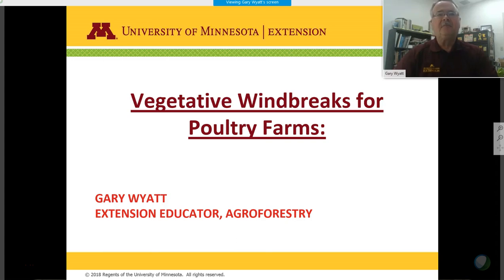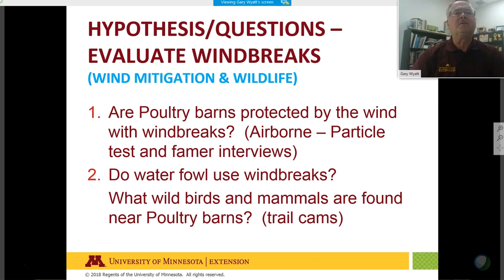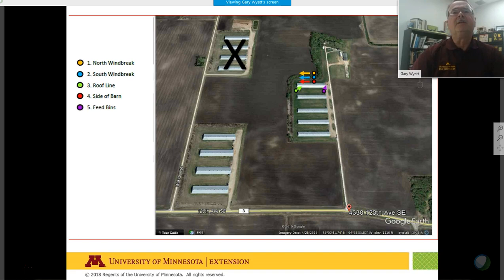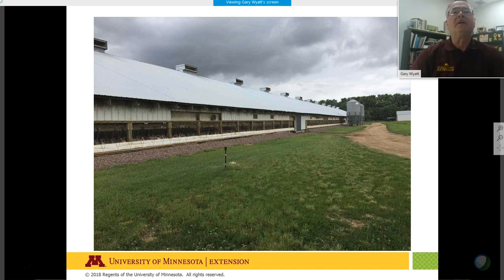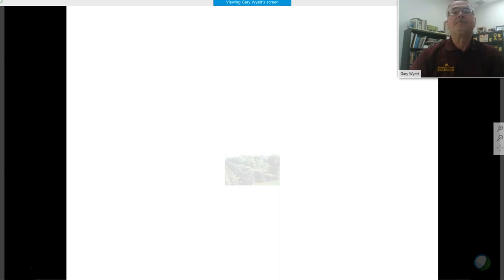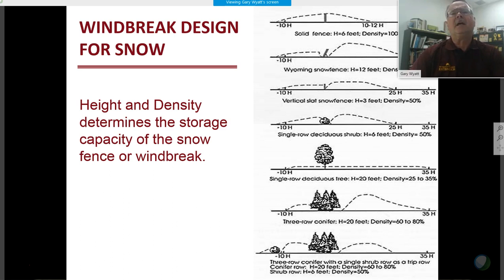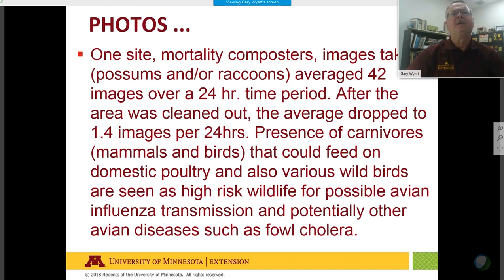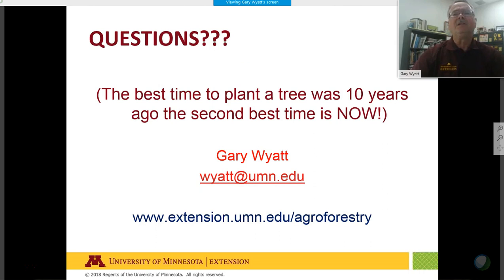Gary Wyatt for ANREP 2018: Vegetative windbreaks for poultry farms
Recorded by Gary Wyatt of the University of Minnesota Extension for presentation at the ANREP 2018 conference in Biloxi, MS.